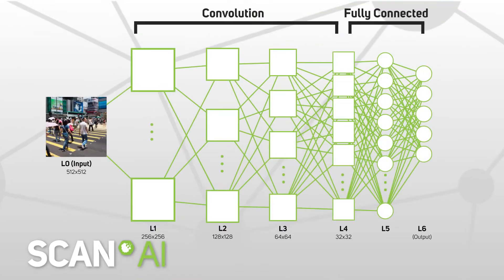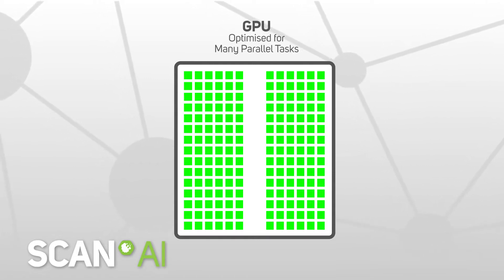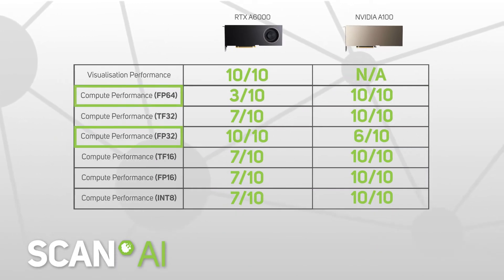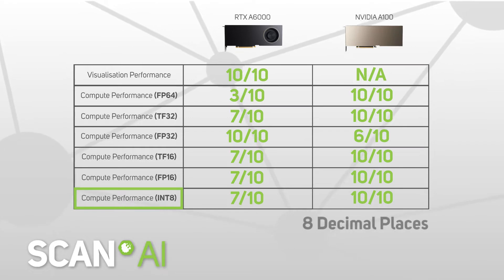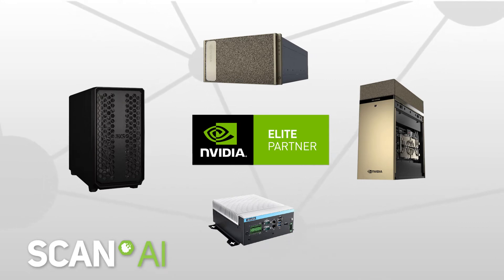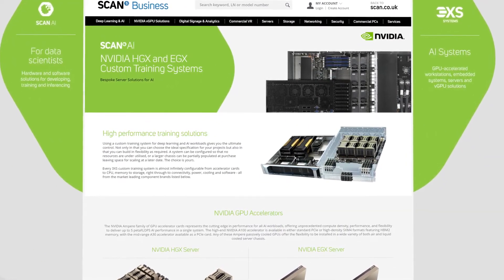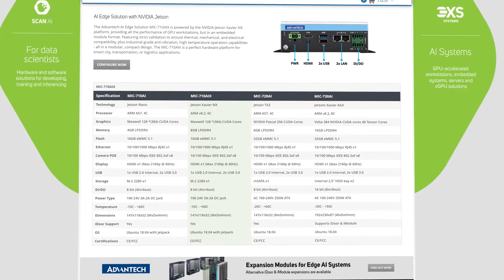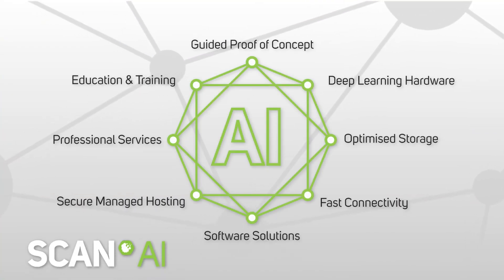Beginner's Guide to Deep Learning and AI - Ep5 - Deep Learning Hardware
In this fifth video in our series of six, we look at the optimum hardware solutions on which to carry out the different stages of development, training and inferencing.

Follow us @ScanBusiness @ScanComputers